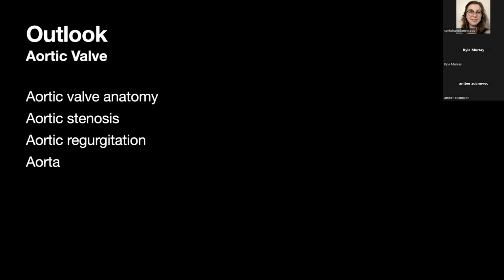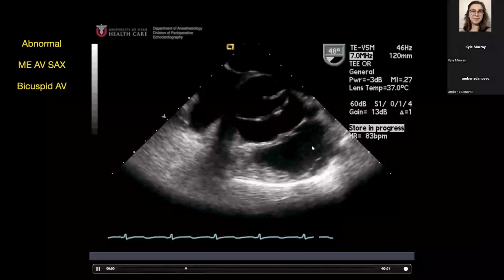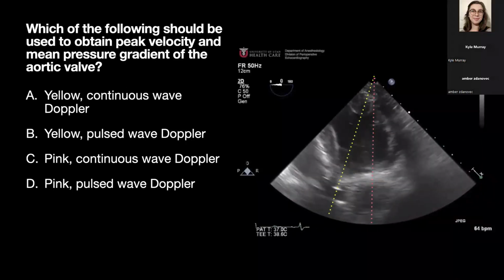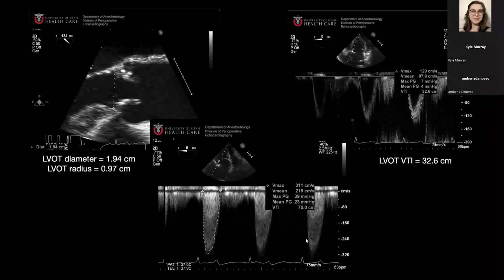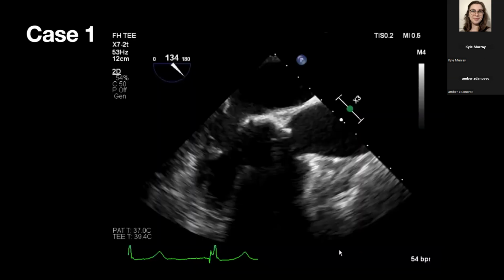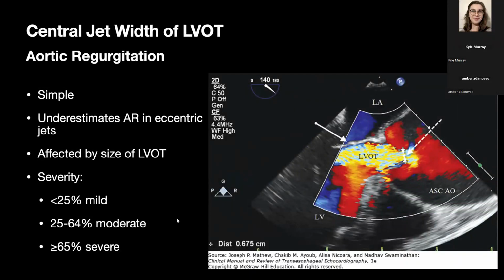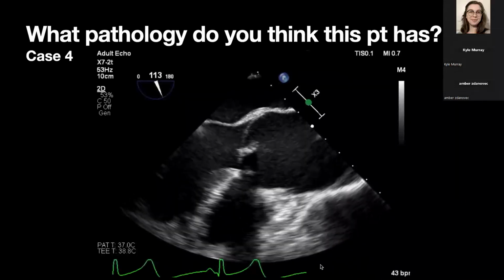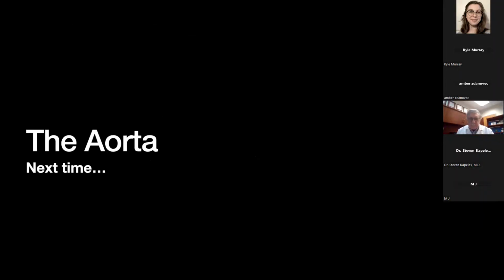TEE lecture 5: Valves part 2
Transesophageal Echocardiogram lecture 5 of 6, presented by Amber Zdanovec, MD, Assistant Professor of Anesthesiology, Medical College of Wisconsin, March 2023